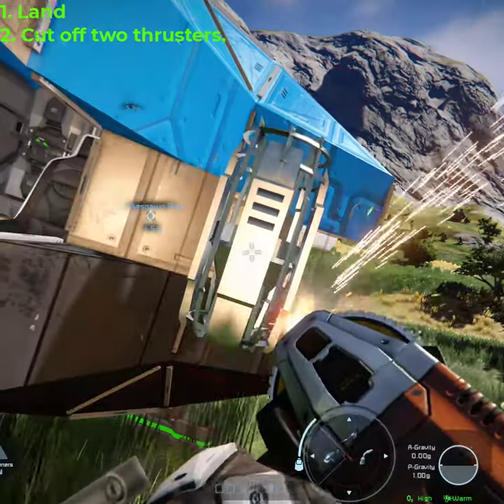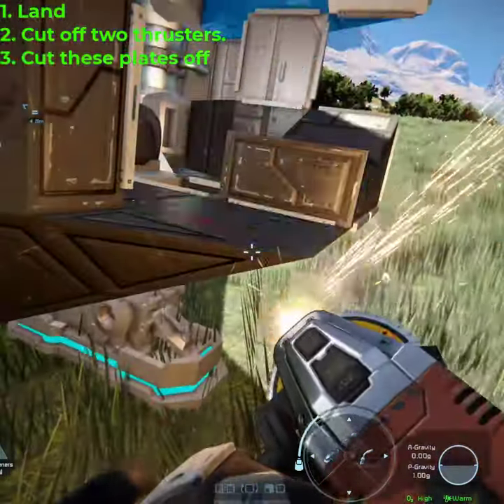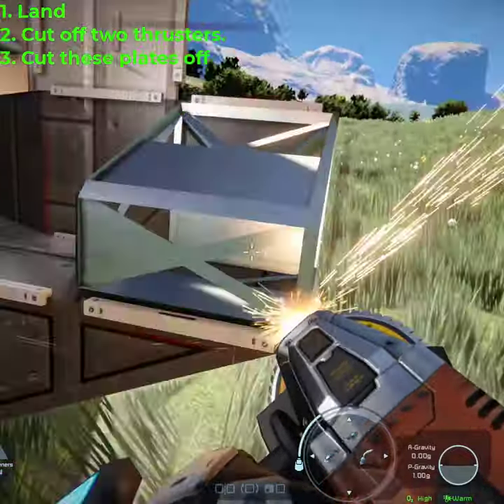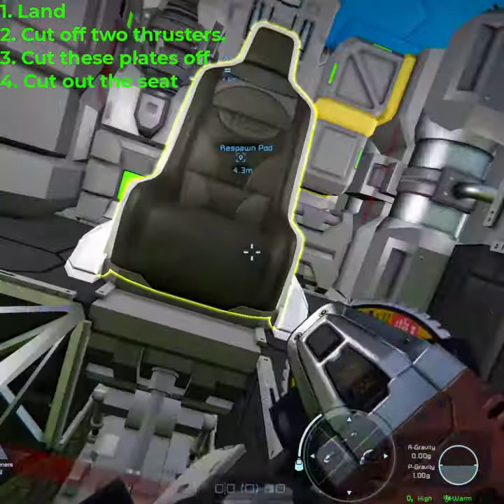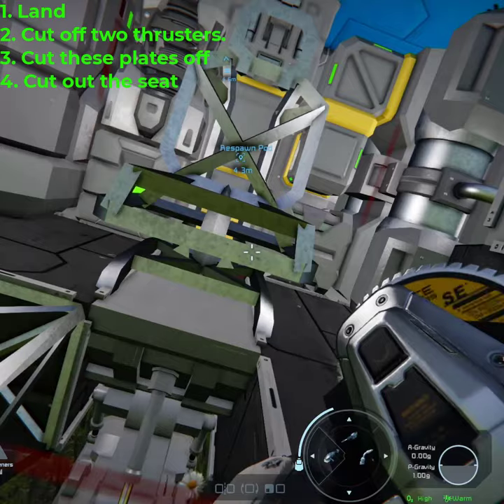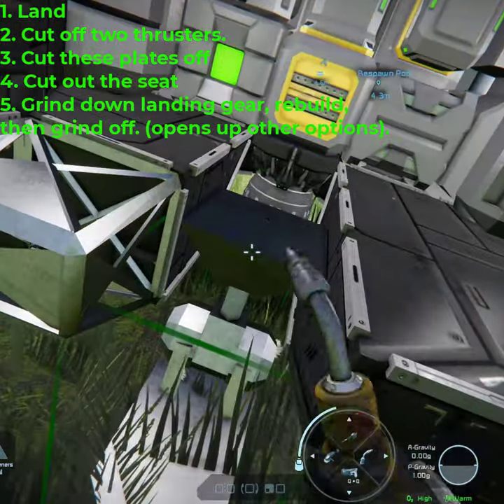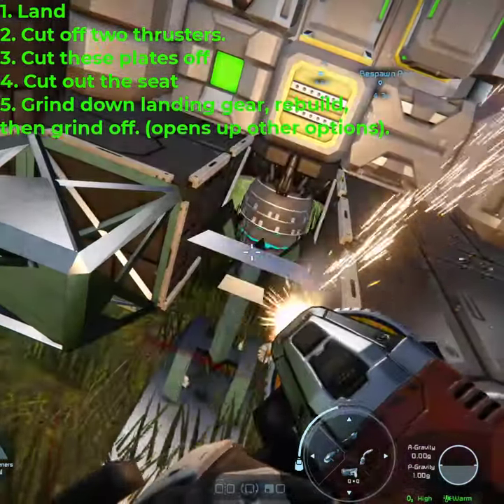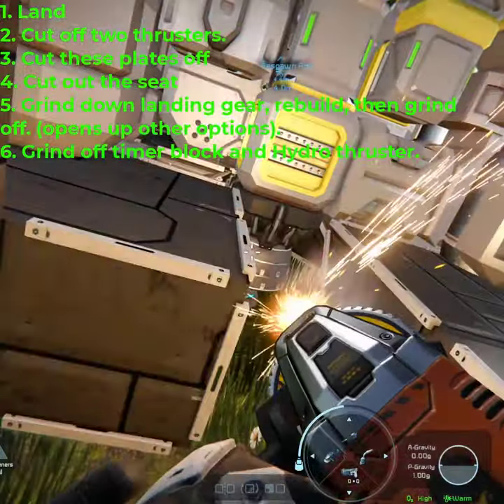Drop Pod to Ship in under 8 minutes. Each step in under a minute! Space Engineers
No need to build a base. This short video explains how to convert your drop pod to a ship so you can relocate to a better location (like an ice lake)!